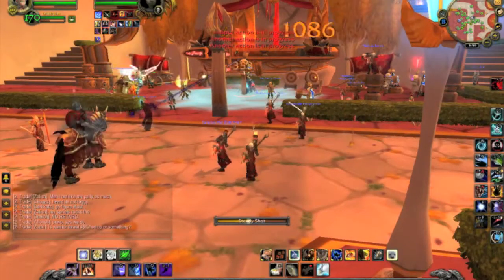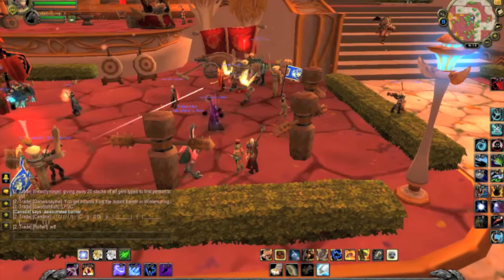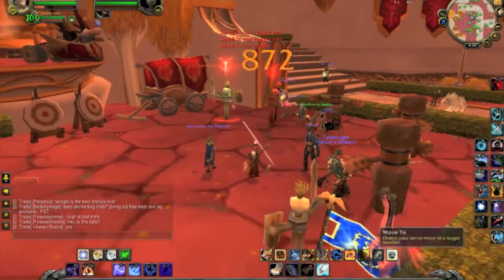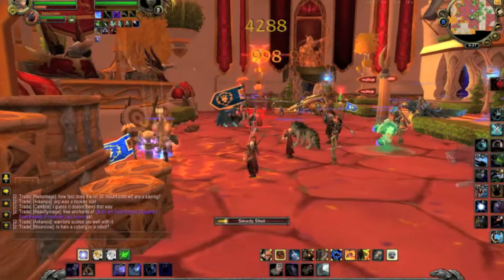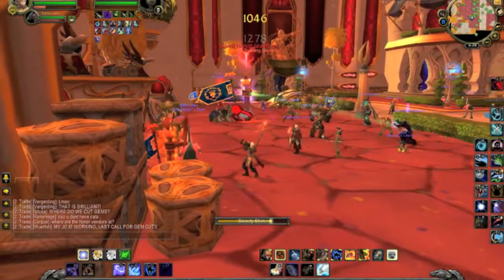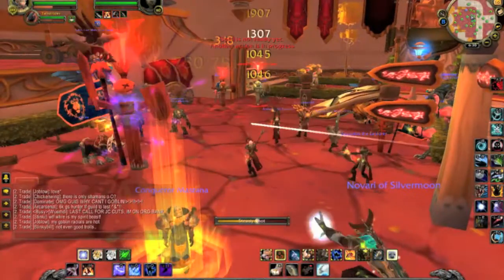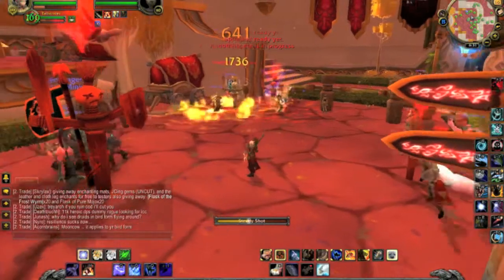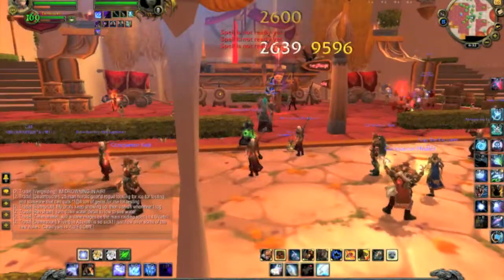Surv Hutner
Survival DPS.

On Dummies.

IN SMC.

The most populated it's been.

EVAR.

On a hunter named "Frickfrick"

Made listening to KSE.